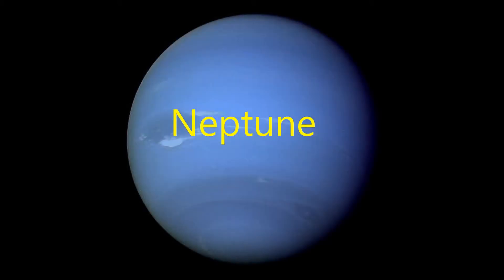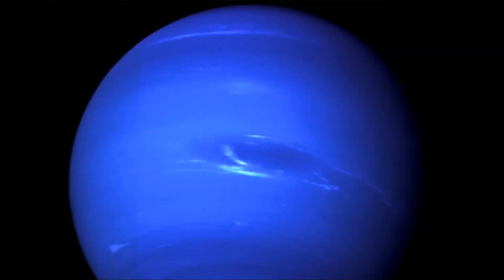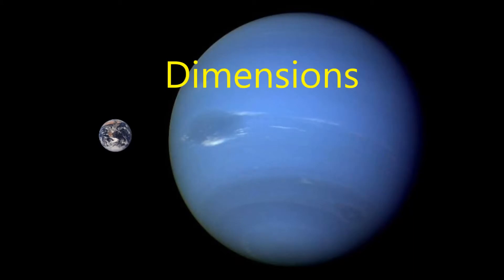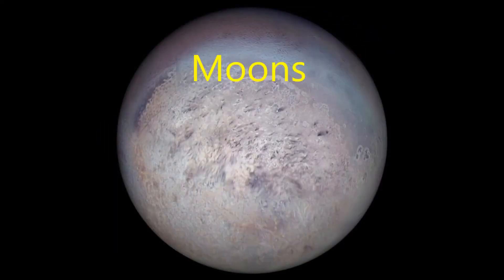Neptune - Science Presentation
Encyclopedias/Books:

- Encyclopedia of The Solar System

- Various books and other sources